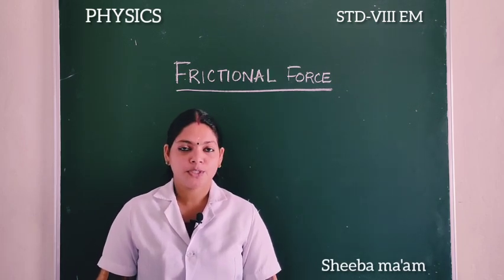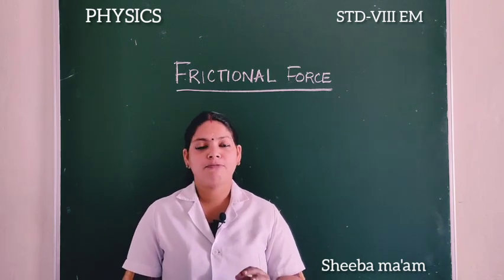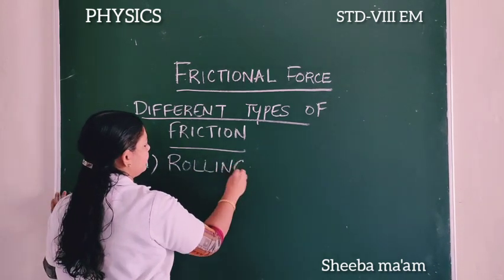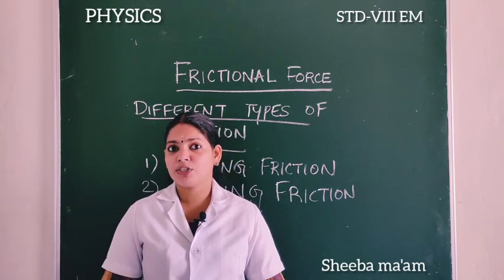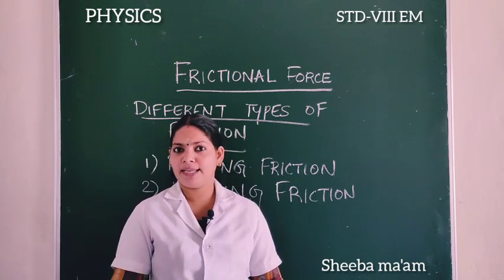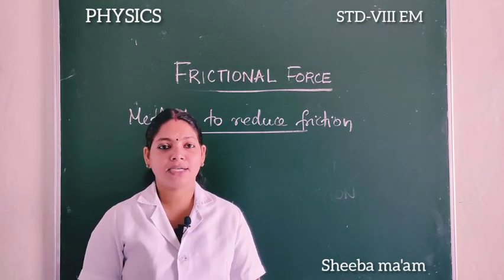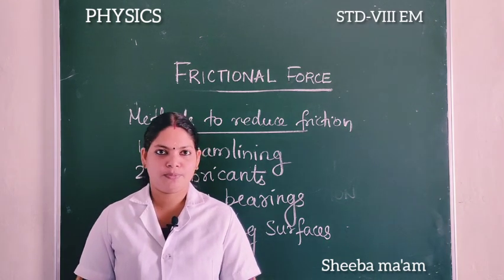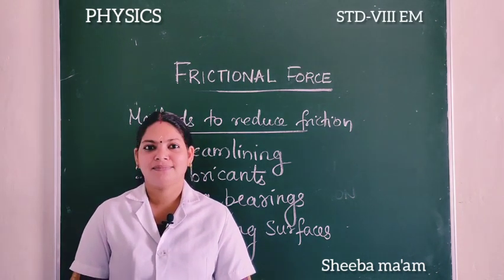PHYSICS - STD-VIII EM .22/9/20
Physics class by Sheeba ma'am